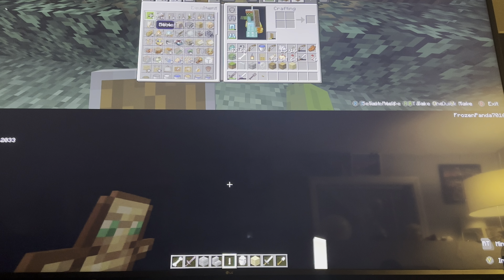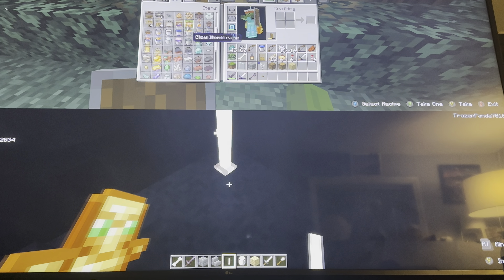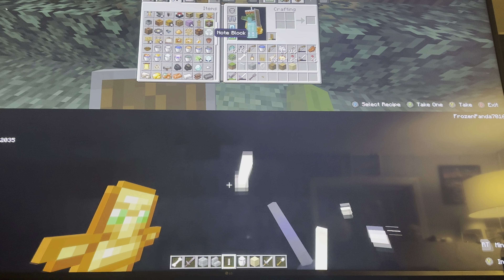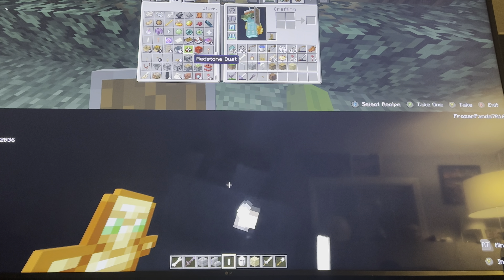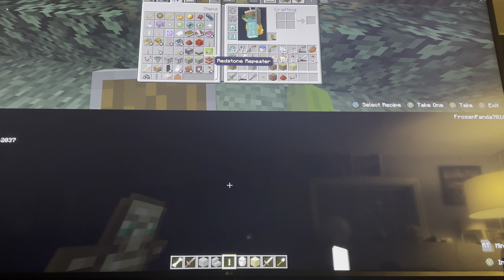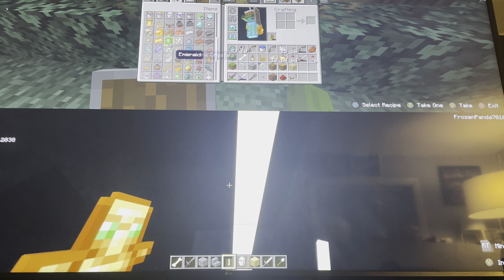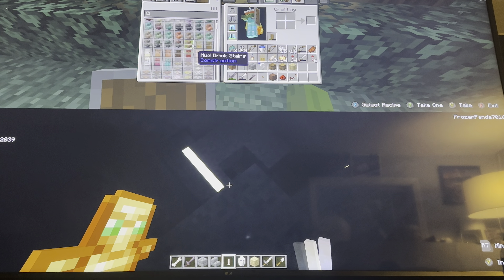How to make a doorbell in Minecraft